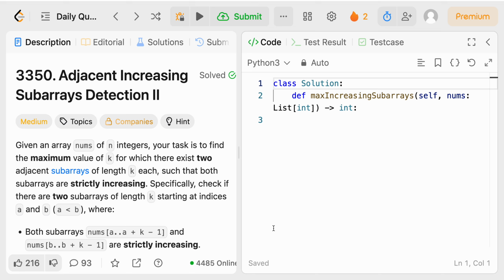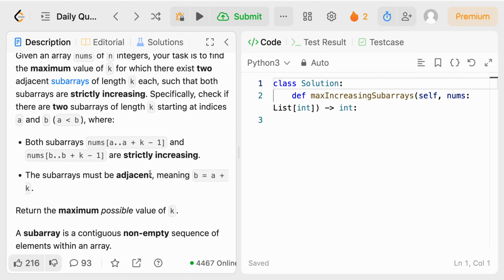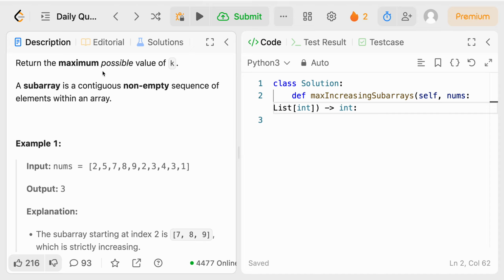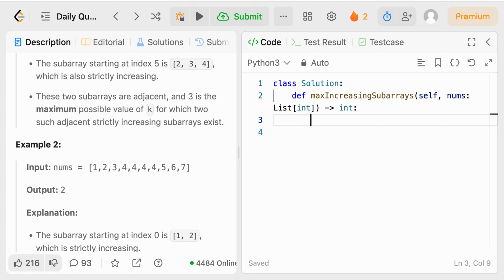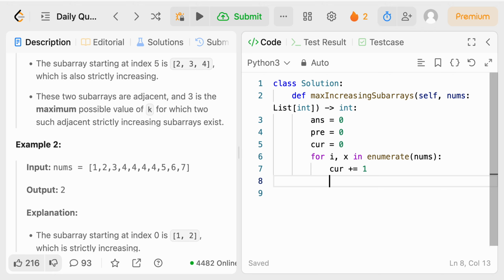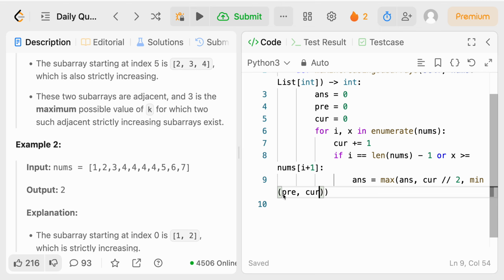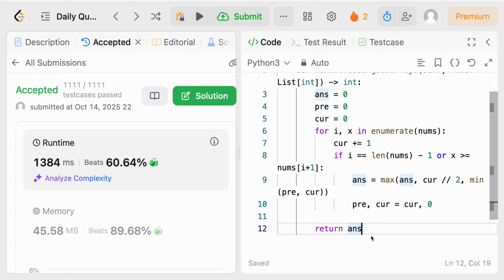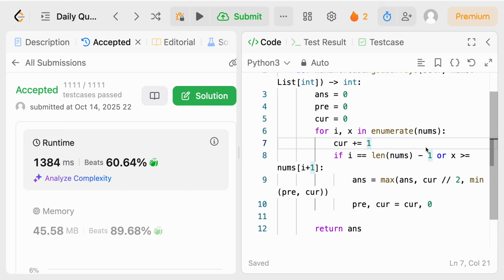Adjacent Increasing Subarrays Detection II - Leetcode 3350